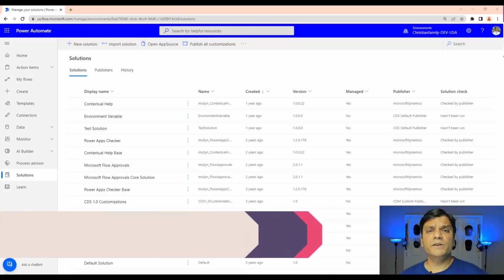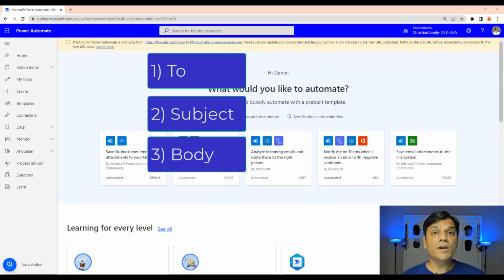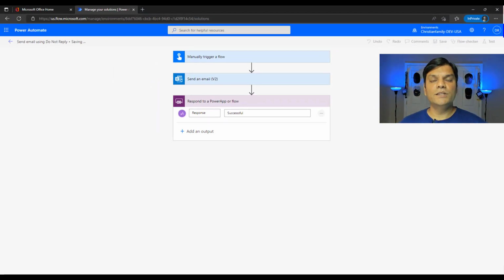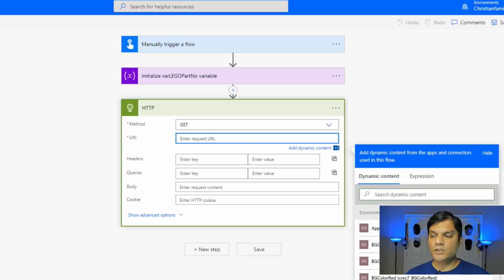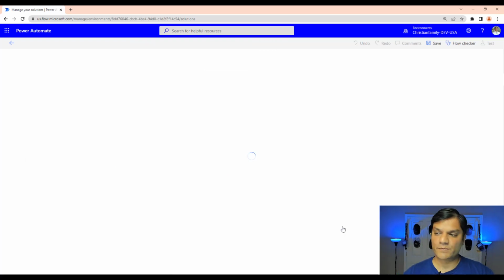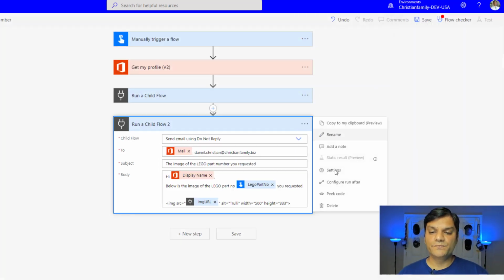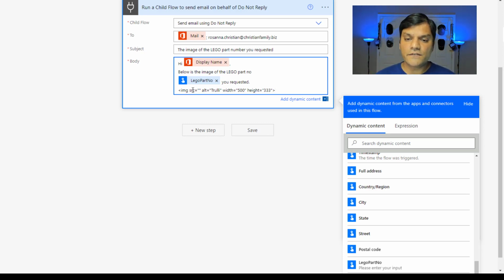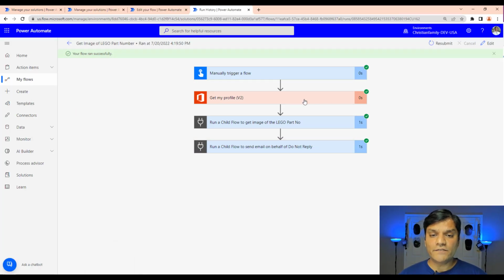Introduction to Power Automate Child Flows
Hey Everyone,
This is an introduction to Power Automate child flows video where I'll start with the key items you need to be aware of to start building child flows. The video starts with describing what a Solution is and then leads into child flows. I will also provide a simple demo of how to build a cloud flow in a solution which then leads into building the parent child flow.

Introduction 0:00
What is a Solution? 0:47
What is a child flow? 2:15
Demo 2:42
 -  Create a solution 3:42
 - Build a child flow by a Do Not Reply account to send only emails 7:17
 - Build a child flow to make HTTP connection 14:00
 - Build a parent flow that will use the above two child flows 20:18
 - Testing #1 30:12
 - Troubleshooting 30:48
 - Final test 32:04
Conclusion 33:45